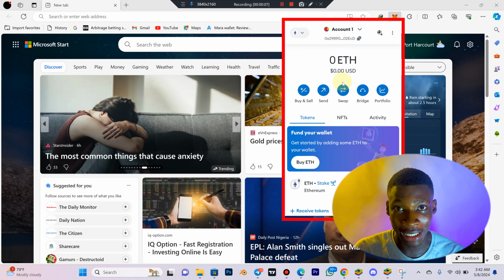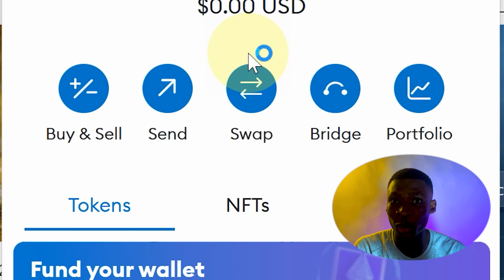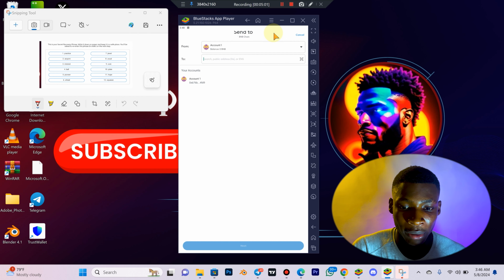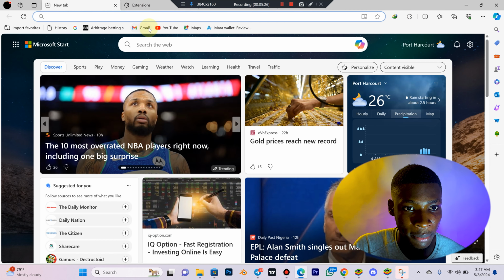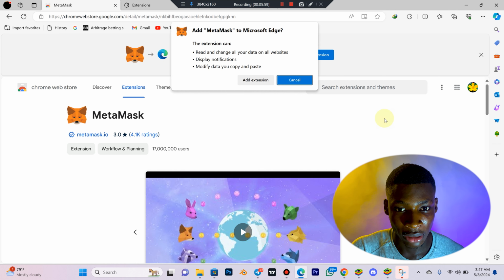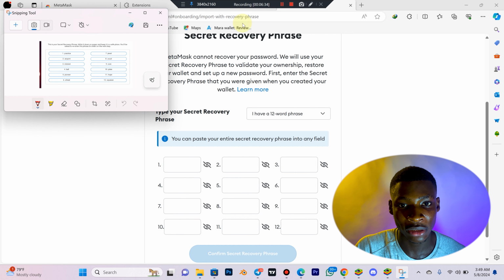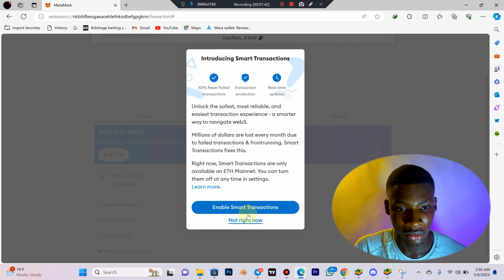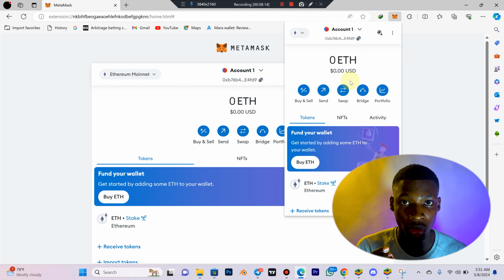🚀 2024 Guide: Easy MetaMask Wallet Setup for Crypto & DeFi!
Discover how to set up your own MetaMask wallet in this 2024 tutorial! Whether you're new to crypto or a seasoned investor, learn the essential steps to access decentralized finance (DeFi) platforms like never before. Dive into the world of digital assets with confidence. Don't miss out—watch now and start your crypto journey today!